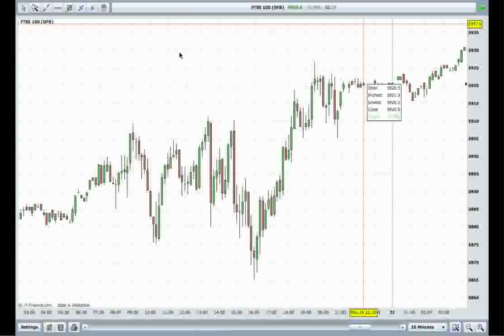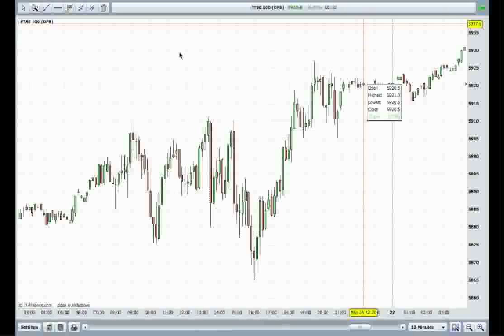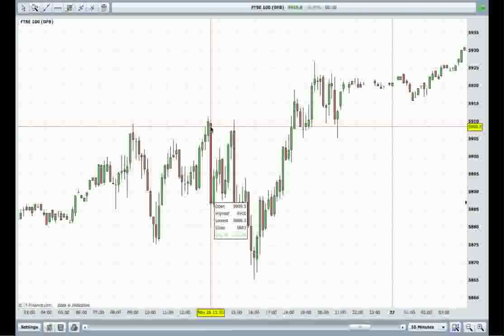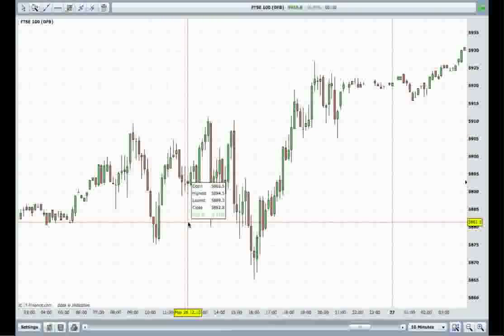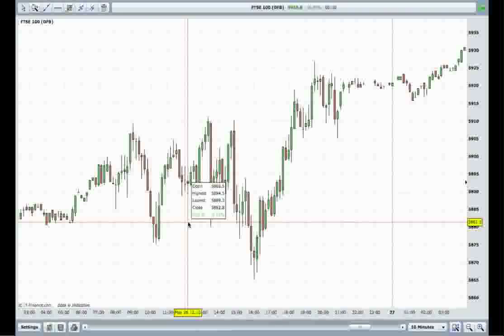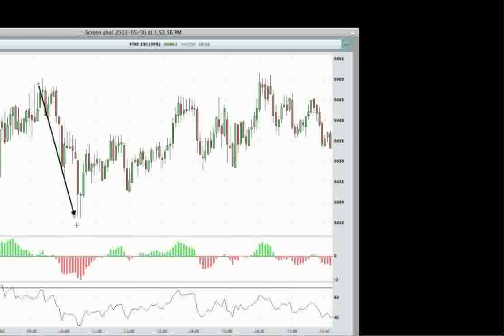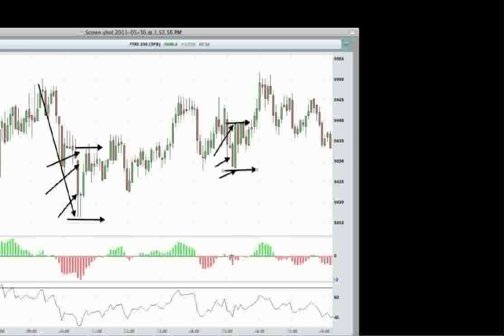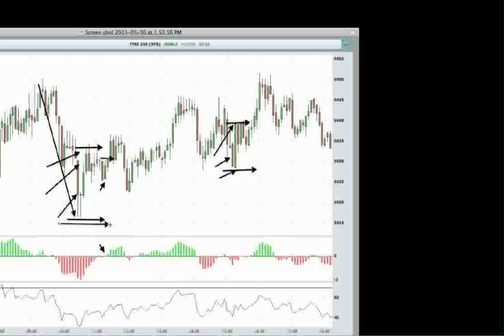Secondary Confirmation Signals, MARK'S TRADING TIP # 3 from MarkAustinTrading.com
Mark FTSE Service is a spread betting service dedicated to the FTSE 100 Index. To join this exclusive FTSE trading service

CAN MARK AUSTIN BOOST YOUR TRADING PROFITS?
Average profit around 100 points per month. At £10 per point that equals £1000 pm!

A SIMPLE TRADING SYSTEM ON THE DOW
The Dow opens at 2:30 in the afternoon so no early morning starts. You can trade at your leisure

ACHTUNG
ZeitGap, the World's Quickest to learn and Easiest to Run Trading System. Perfect For Beginners or More Experienced Traders